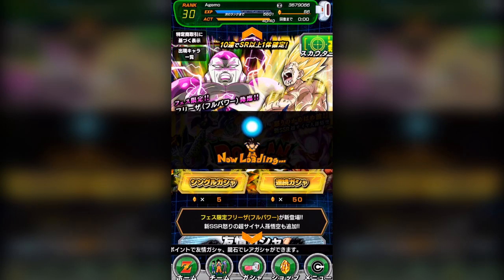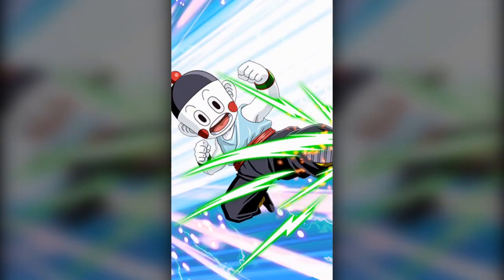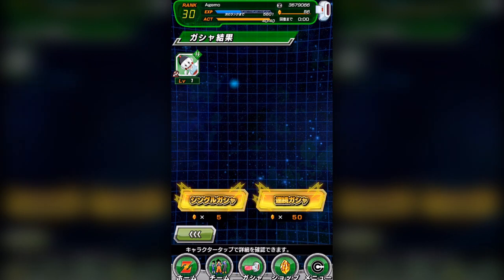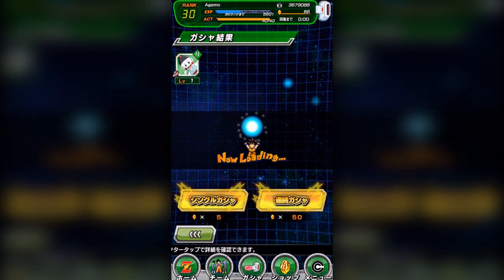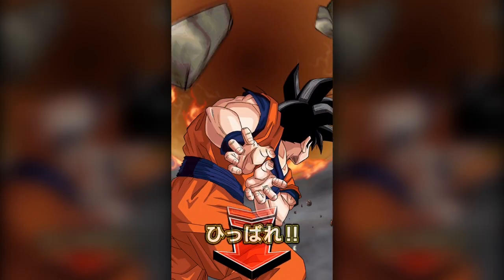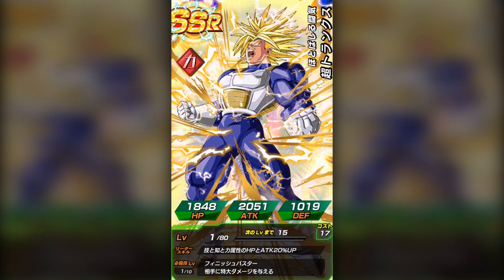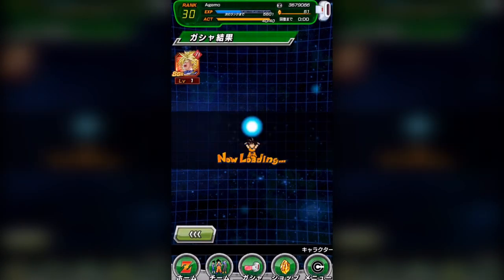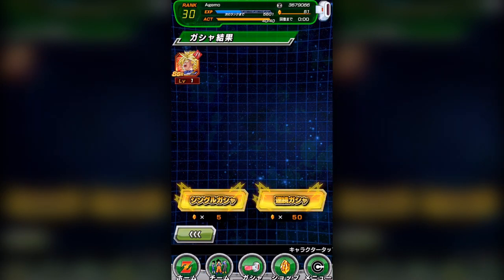Dragon Ball Z Dokkan Battle: How I Got Higher Team Cost [JPN Updates and Shenron Wishes]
In this video, I explain how I got a high Team Cost at such a low rank. There is no easy way, I got lucky with a JPN Update and Shenron Wishes.

• Add my Snapchat: ycfloweazy

• Follow my Livestream channel on Twitch!

Playing the Japanese version of Dokkan Battle on iOS.

How I record my iPhone on a Windows PC:

Phone: iPhone 6s Plus.

PC Program: Apowersoft Phone manager

How To: Air Play from your iPhone and connect to your PC that is running Apowersoft. It will automatically mirror your device on your PC.

How to Get Japanese Dokkan Battle:

Make Japanese iTunes Account, stop process when asked for a credit card. Google the app name and launch it in the Japanese store. Tap get then create account and tap "none" when prompted for payment option.